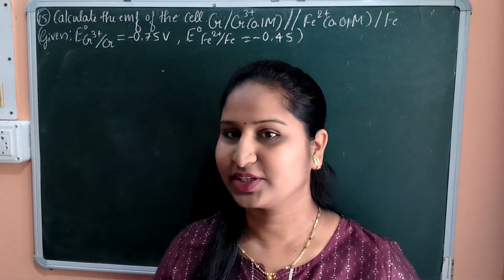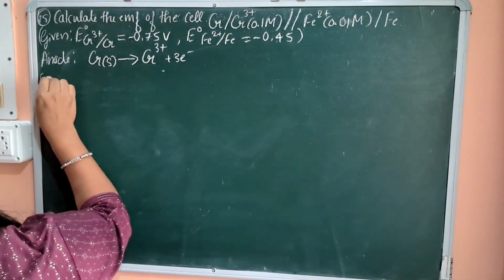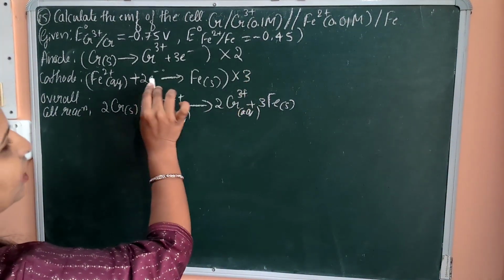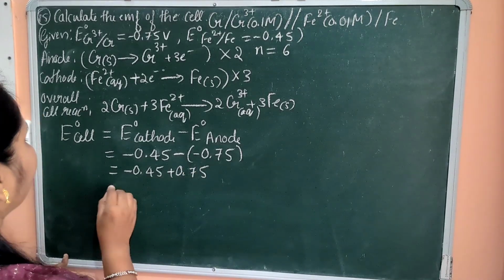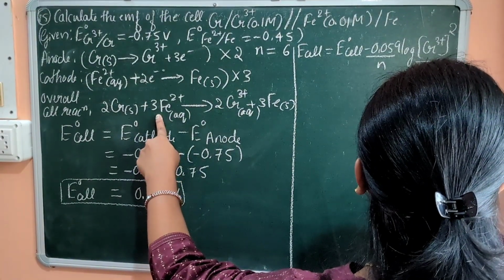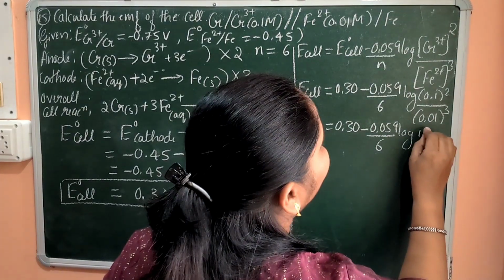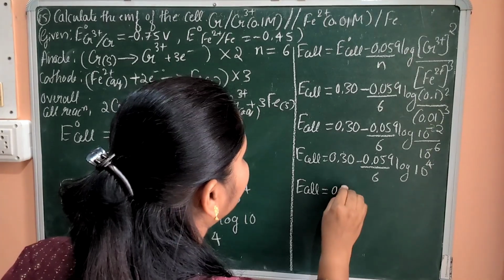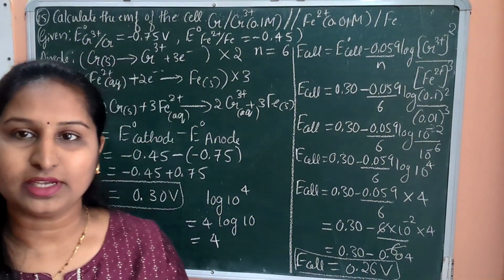Practice Questions Electrochemistry class 12